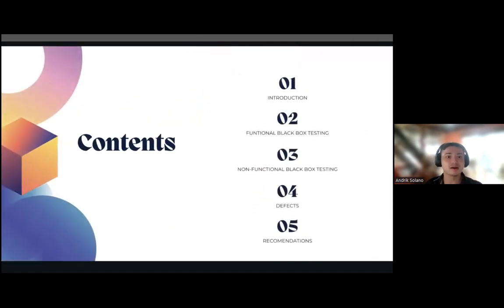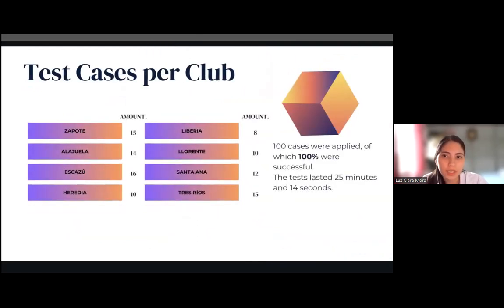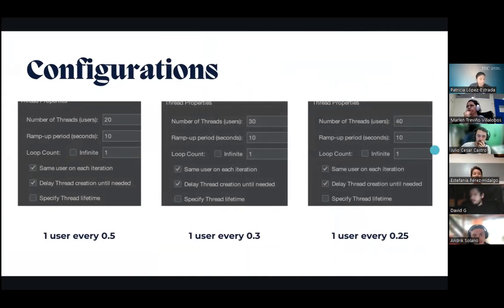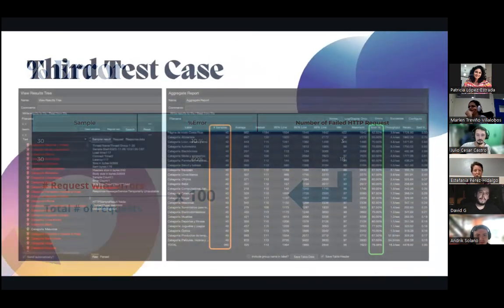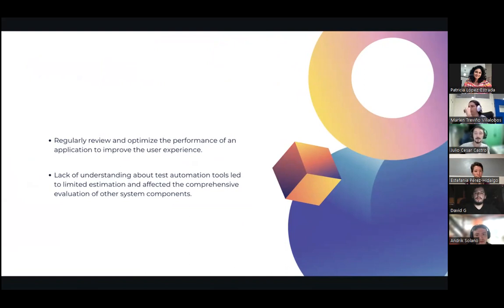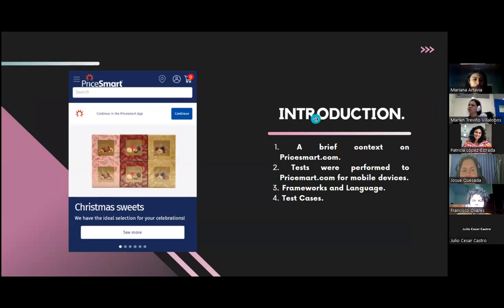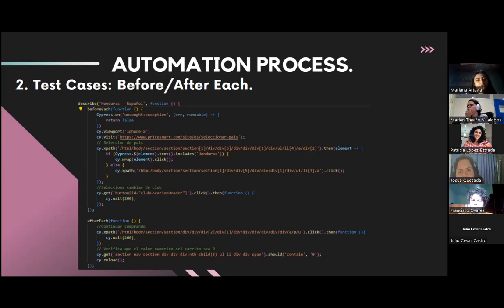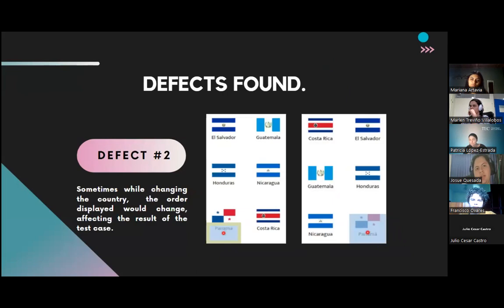Clase #17 - QA - II Semestre 2023 - Parte I